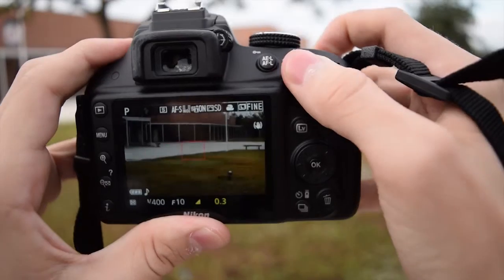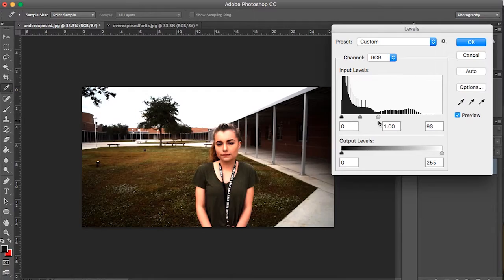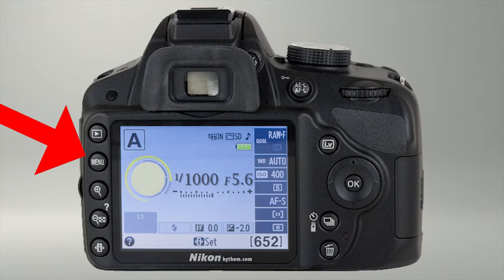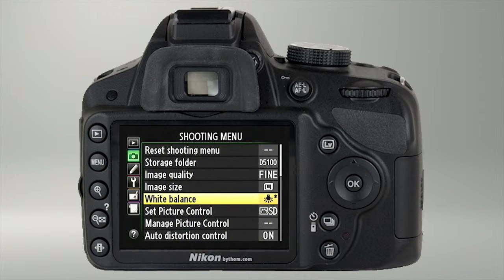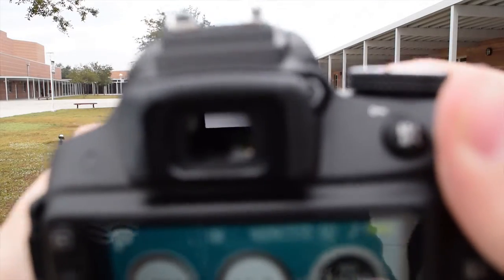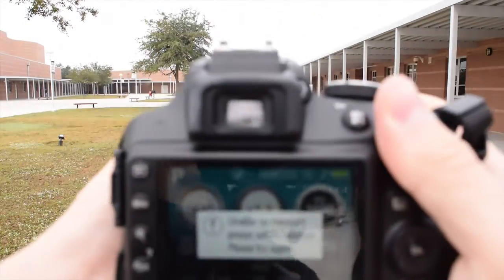White Balance Tutorial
Long story short teachers make creating good content really hard because they think they know more about a topic they clearly don't or decide that deadlines are arbitrary and can be moved at their will despite no logical reasoning other than convenience.

Short story long:
I had to make this for photography but my PHOTOGRAPHY teacher decided the best way to record the audio was to use a shotgun mic in his closet (im sorry his sound studio). So needless to say there was lots of static I had to get rid of and it came out kinda low quality and muffled almost. I would've re-recorded the audio myself but my TV production teacher decided she wanted our film festival projects this tuesday instead of closer to march (when theyre actually due) so she could use them as midterm grades.